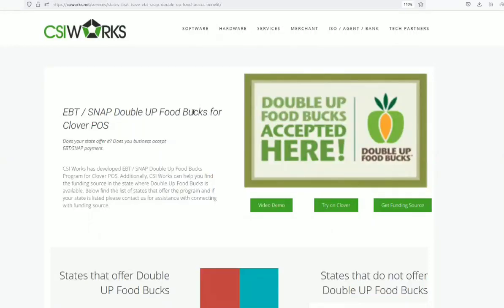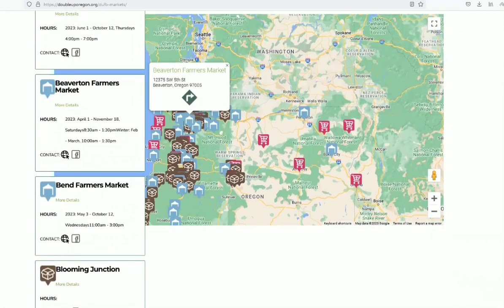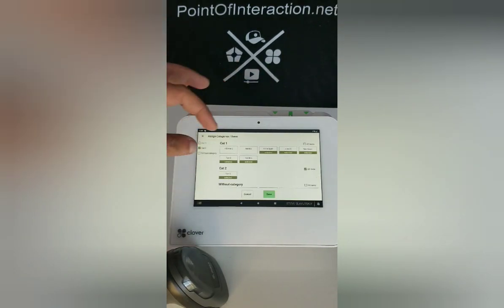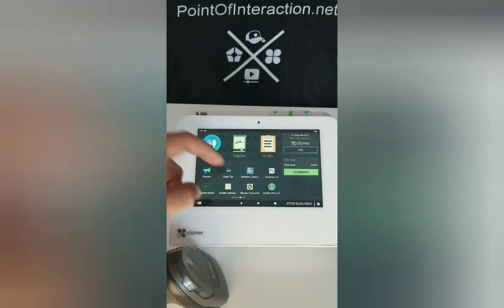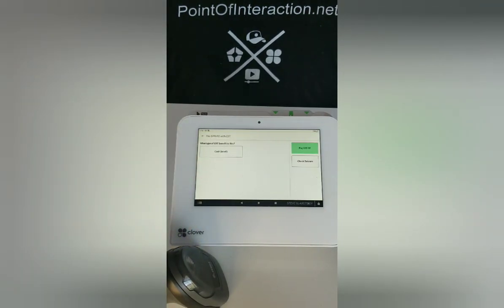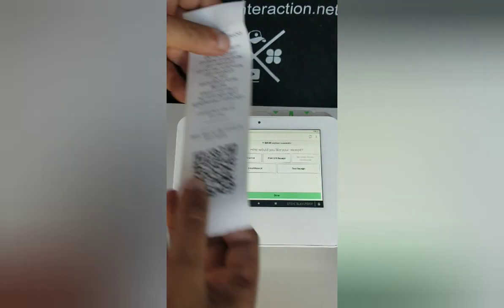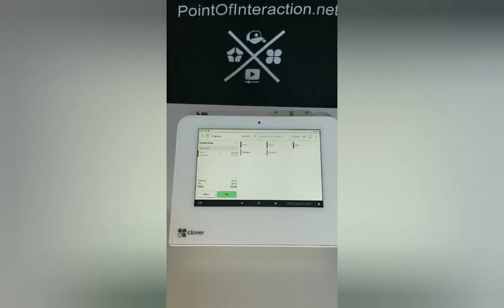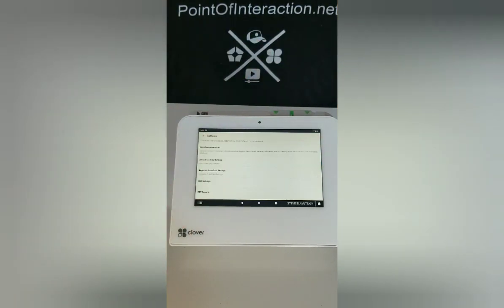EBT/SNAP Double Up Food Bucks Oregon Information For Merchant on Clover POS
Learn More about EBT/SNAP Double Up Oregon Food Bucks Program